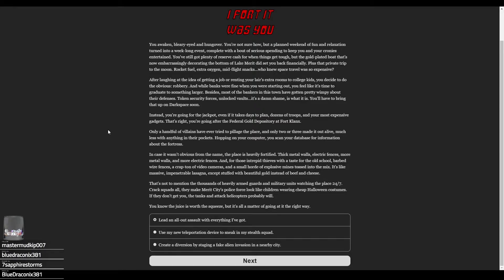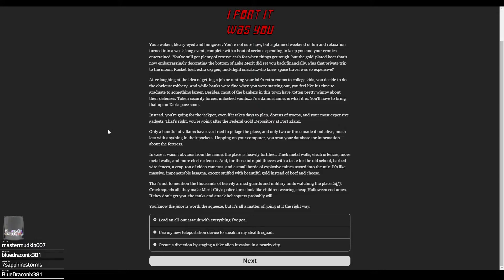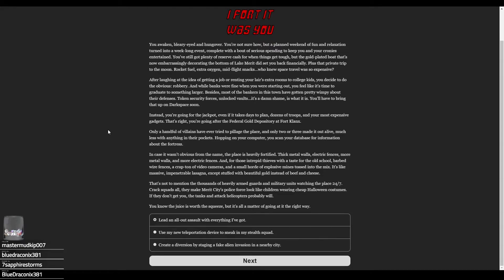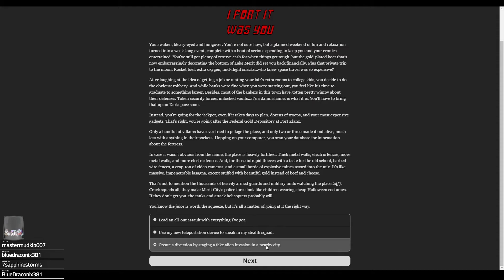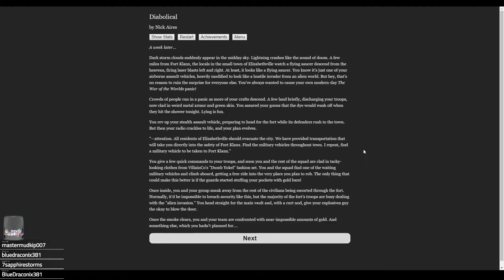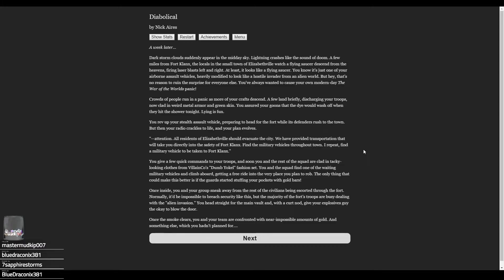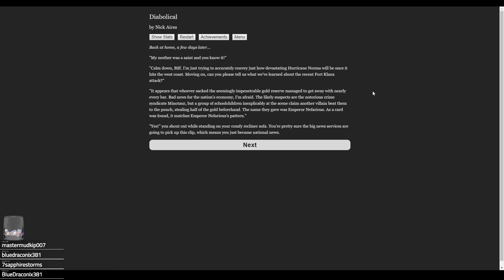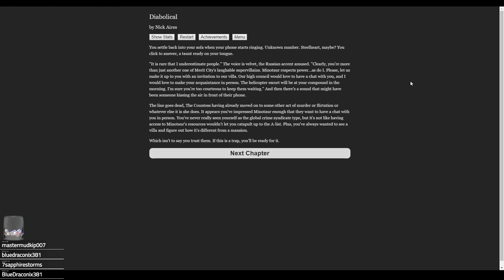My Own Homemade Alien Invasion! || Kai Plays Diabolical Chapter 8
This chapter marks yet another moment in my long and stories history of me asking the game: "HOW IS THAT NOT THEATRICAL?!"

I also stream every Tuesday, Thursday, Saturday, and Sunday!